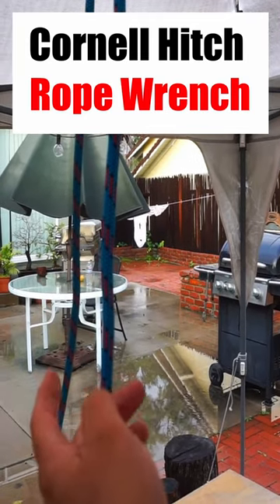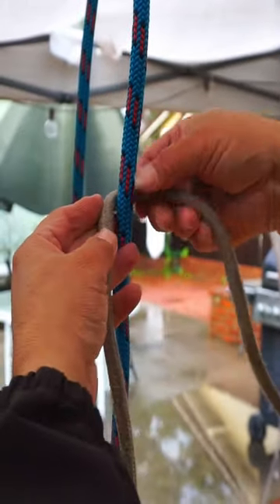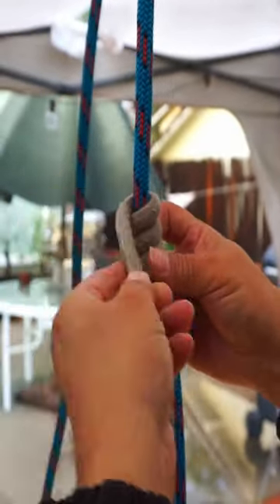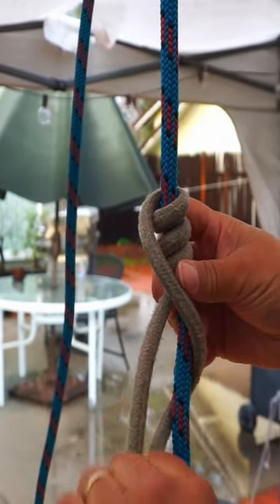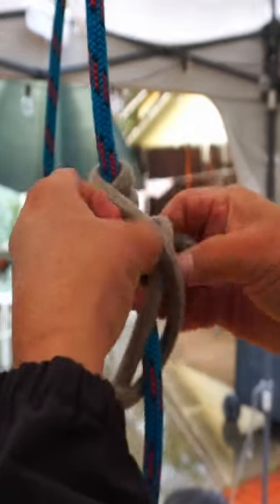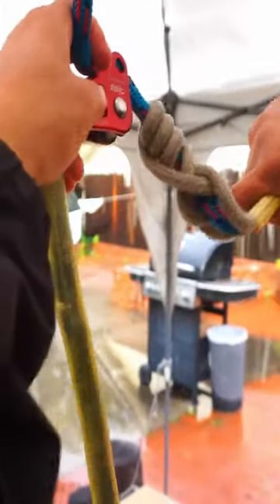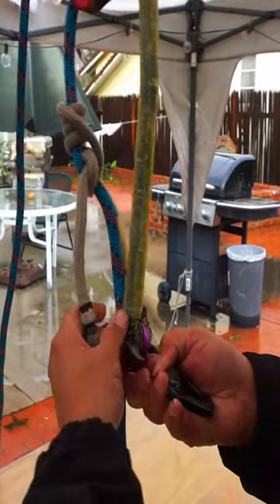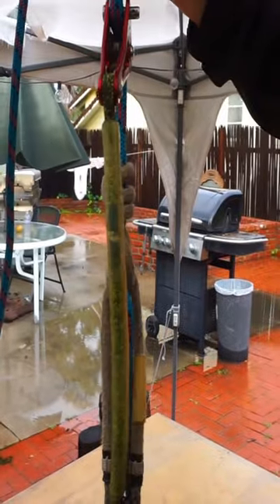How to Tie the Cornell Hitch With a Rope Wrench